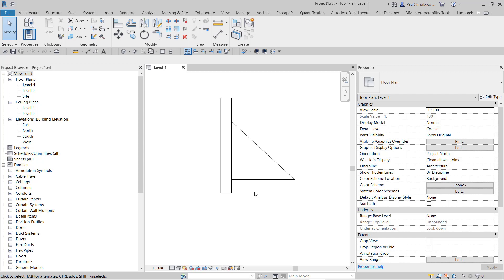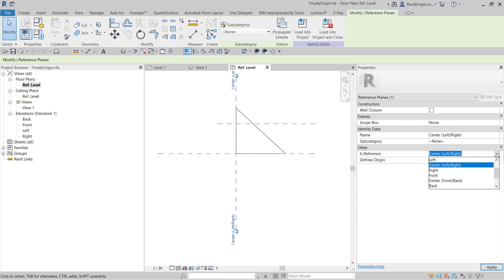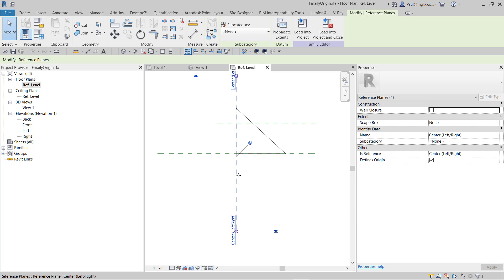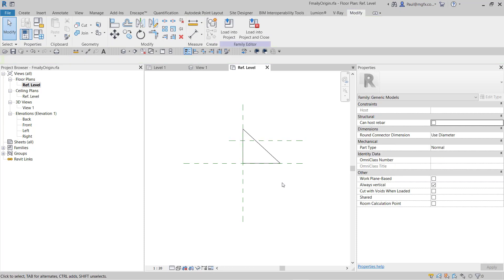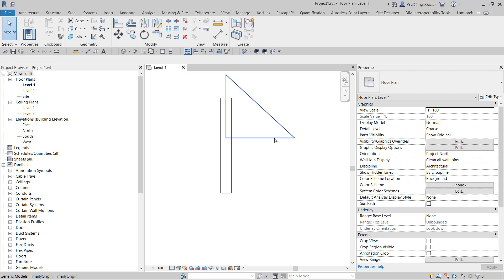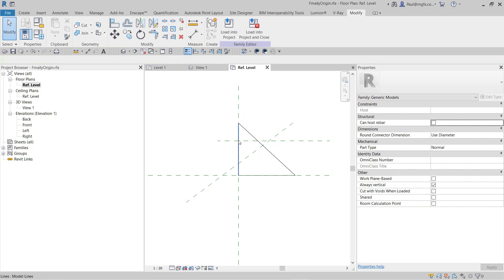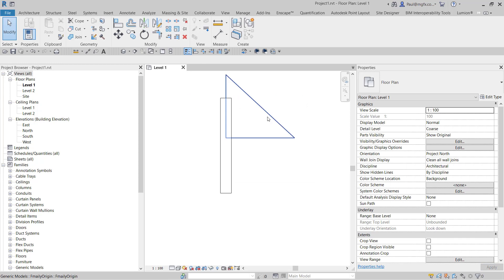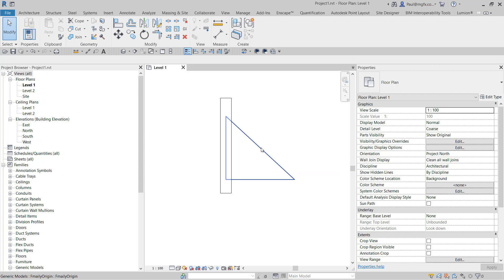Revit 2020 Family Origin Definition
How to go about and manage the origin in a Revit family.